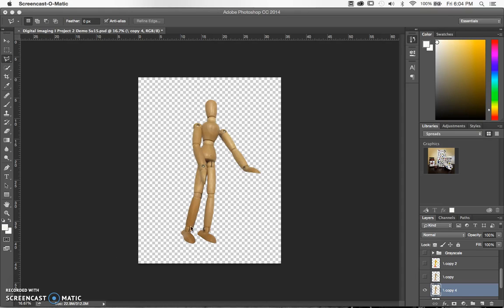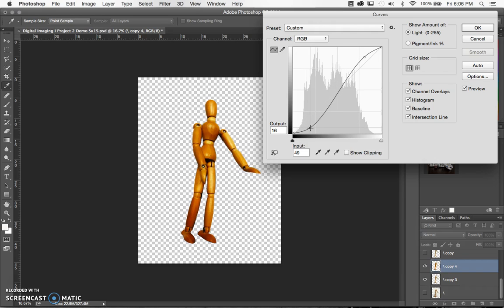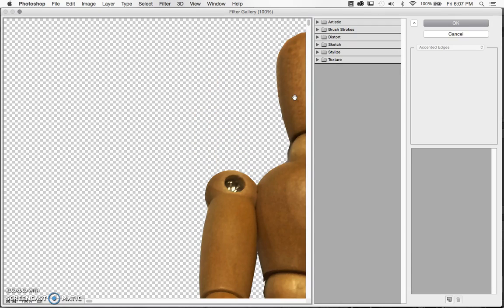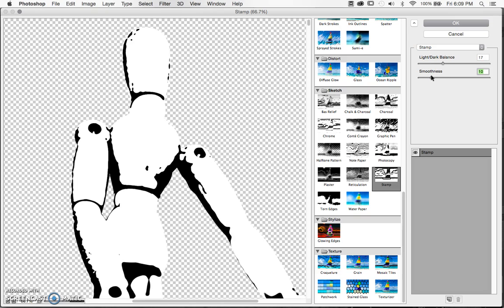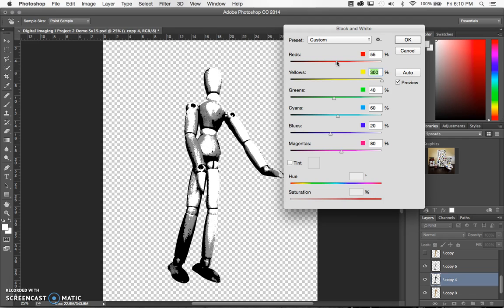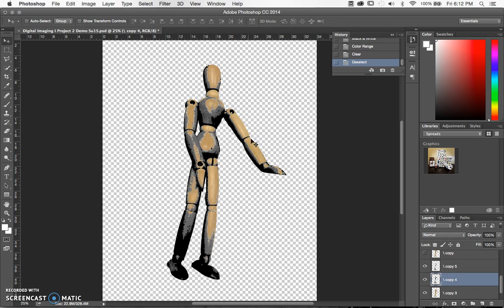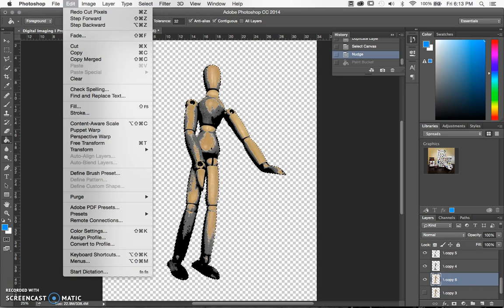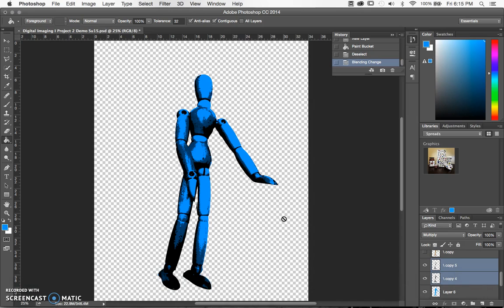Digital Img 1 Unit 2 Pop Art (part 3)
How to create Pop Art in Photoshop. In this video we add the midtones and dark areas to our image, as well as some pops of color!